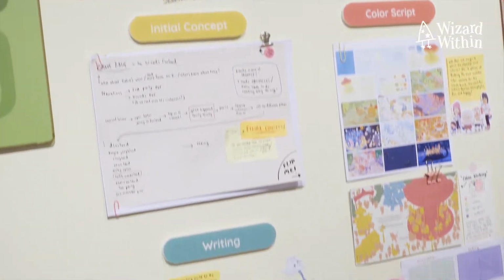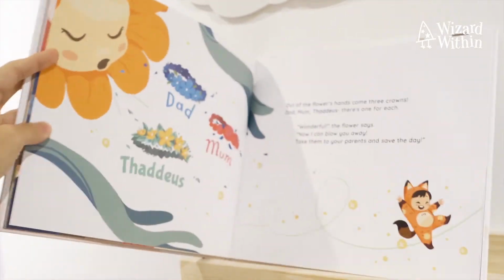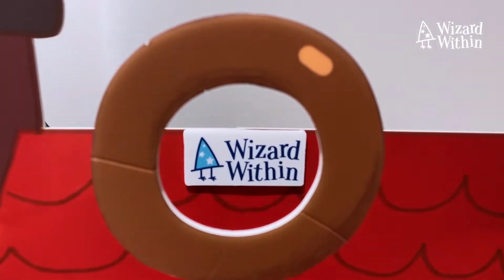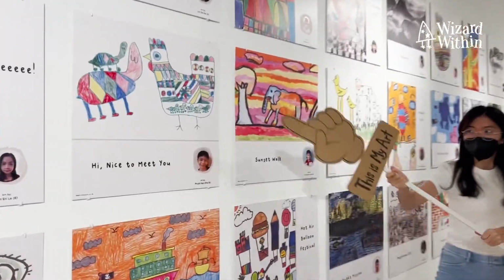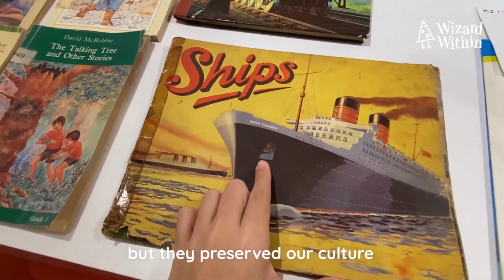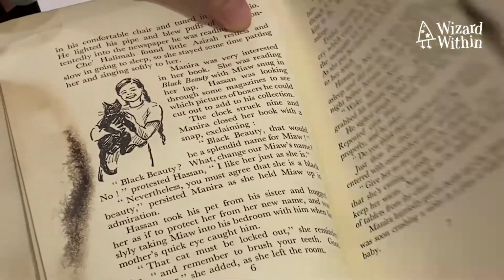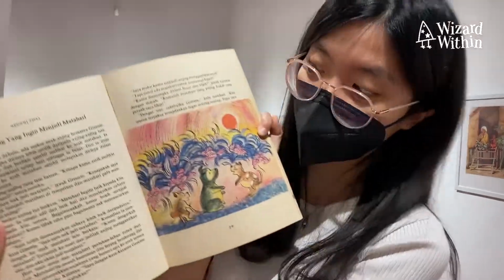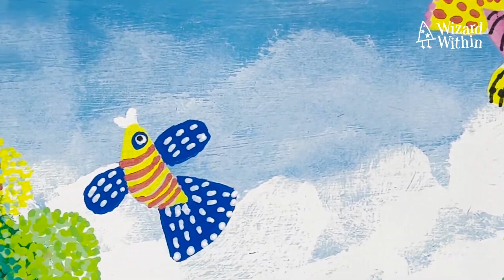Our FIRST Exhibition | Art Vlog | we CAN'T BELIEVE IT!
Our favourite spots in the exhibition 🌈🌷📚

THIS IS OUR FIRSTEXHIBITION! Weeeee, we're here at the 'Story+Art=Picture Book' event @ GMBB! Thank you Museum Picturebook of Art for hosting this wonderful event!

We were invited to join this exhibition and took up the offer, but we didn't know how it would end up.

We are SUPER GRATEFUL for everyone who came to support us in the previous 2 weeks! We've met parents and children who have been following us throughout our book-making journey. Being an indie company in Malaysia, we didn't know that such a strong picture book community existed, and we were lucky to have the chance to connect with many experienced illustrators and book industry-related professionals. We even received a sharing session from an experienced librarian who worked with the illustrators in the 60s!

There are also workshops and events by different artists and studios. So bring your child to experience the fun!

🌟 Exhibition Ends on 17 July 2022 (Sunday). Come visit us at GMBB before the event ends! 🧙‍♂️🔮 See you!

1. The Bookstore! @GMBB, @museumpicturebook
2. *Wizard Within's Storyland!* @wizardwithin
3. Artzland Studio! @artzlandstudio
4. Vintage Books! @museumpicturebook
5. Local Illustrator's Exhibition!